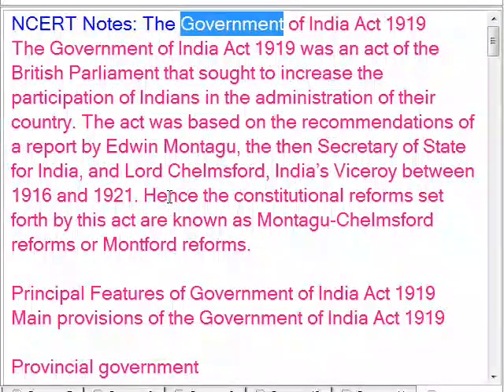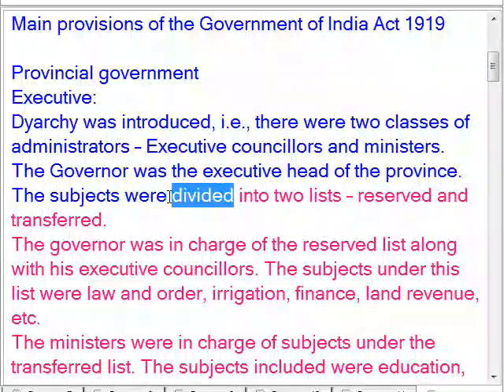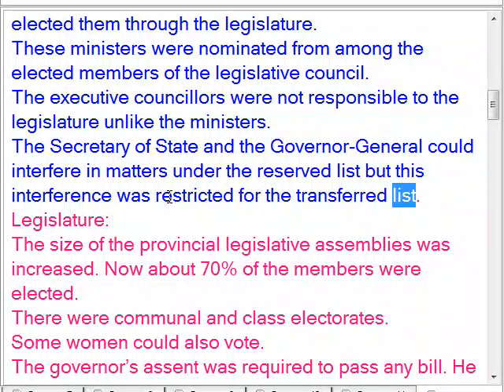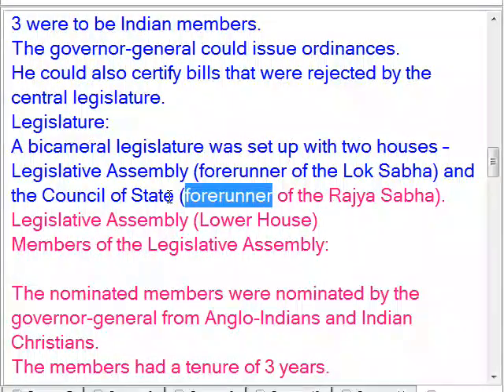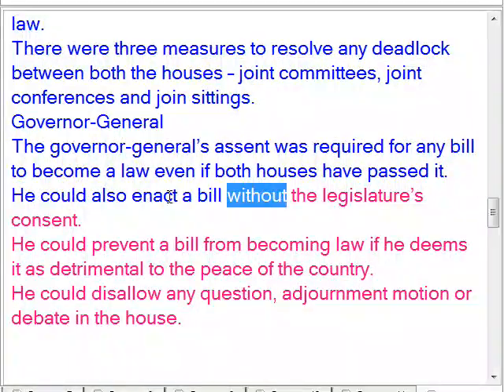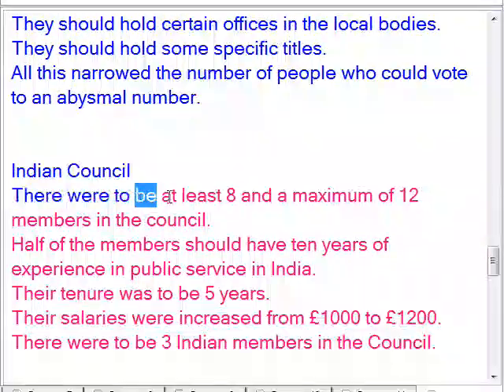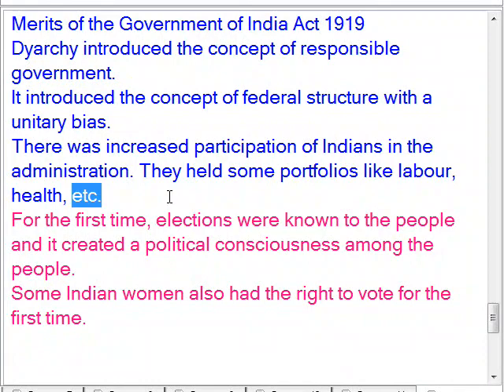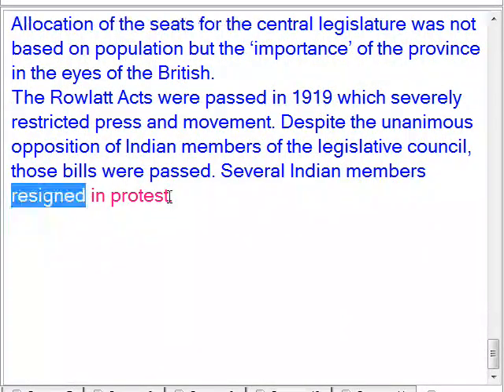The Government of India Act 1919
The Government of India Act 1919 was an act of the British Parliament that sought to increase the participation of Indians in t